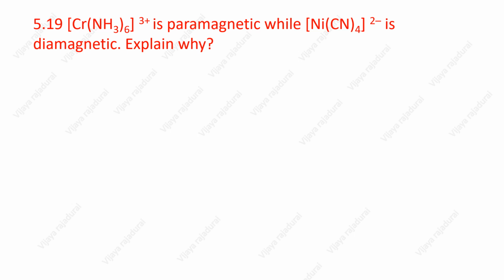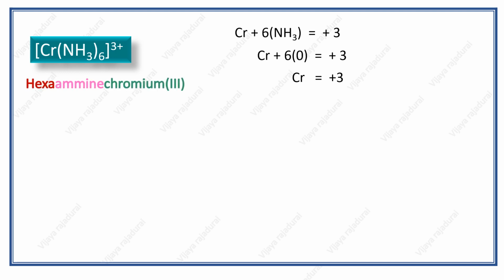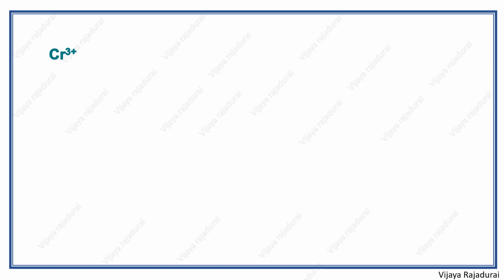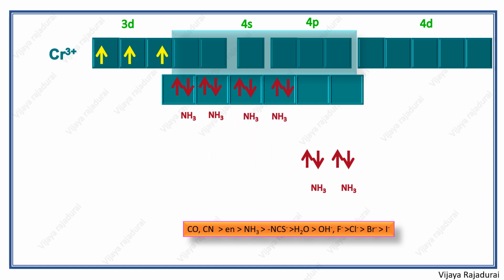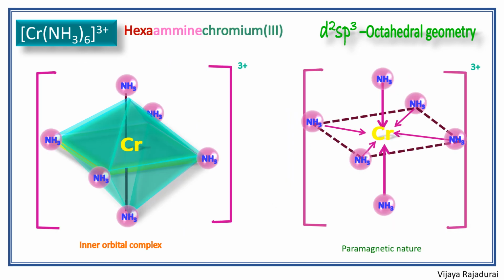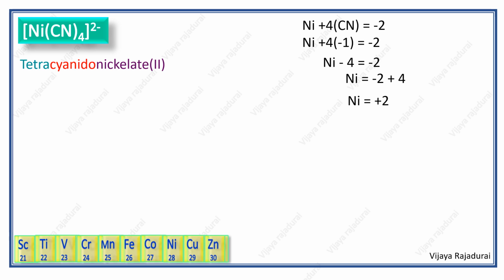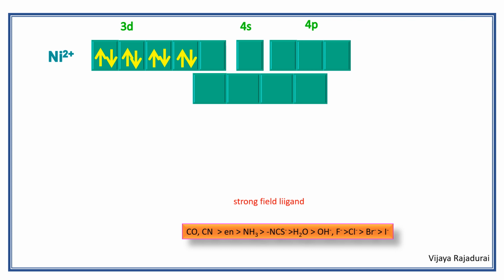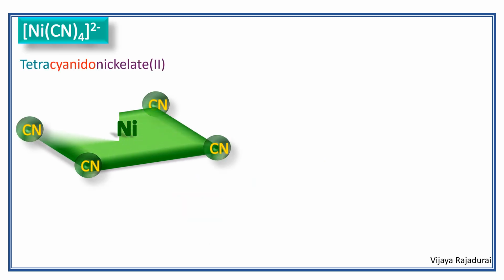12=NCERT Chemistry-Coordination Compounds- [Cr(NH3)6]3+is paramagnetic while [Ni(CN)4]2diamagneti.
5.19 [Cr(NH3)6]3+ is paramagnetic while [Ni(CN)4]2– is diamagnetic. Explain why?